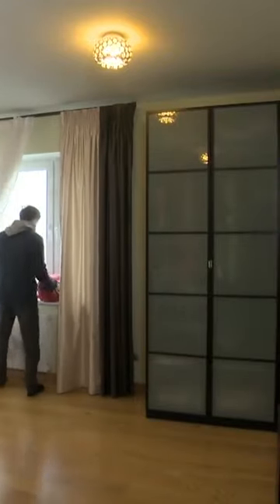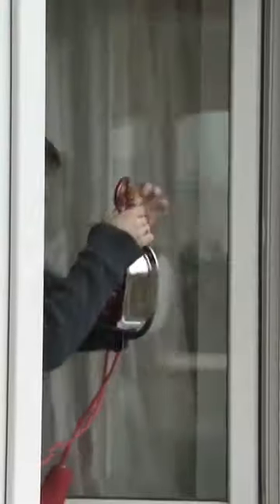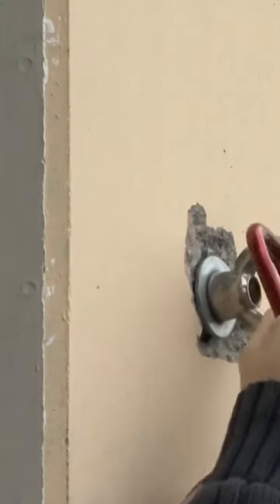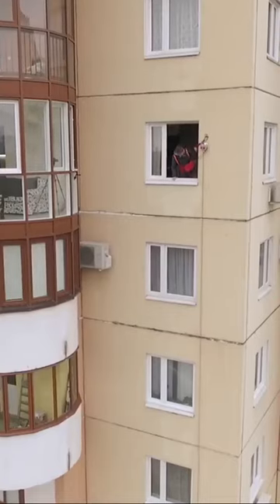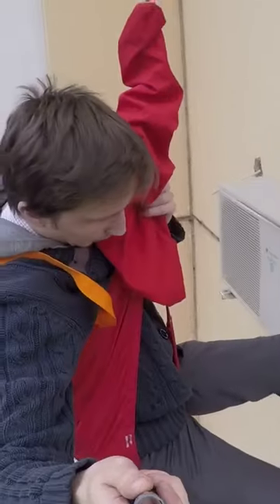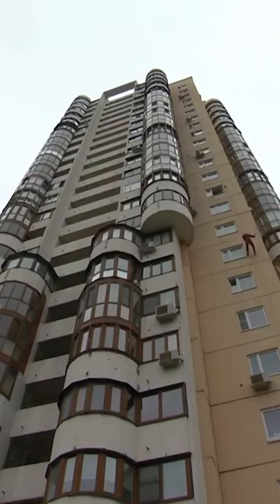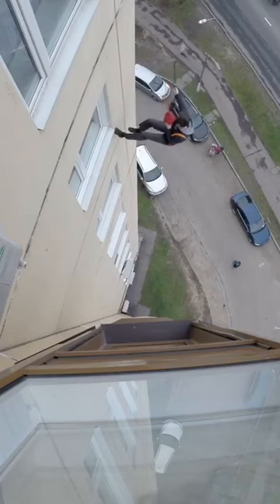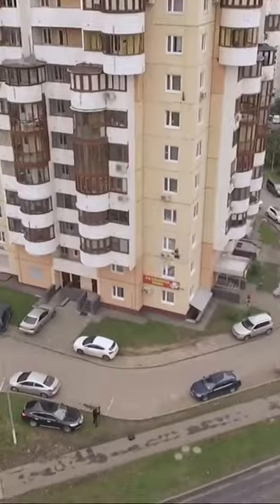Would You Do THIS In Case Of Fire In A High-Rise?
What to do if you’re caught in a high-rise building fire.